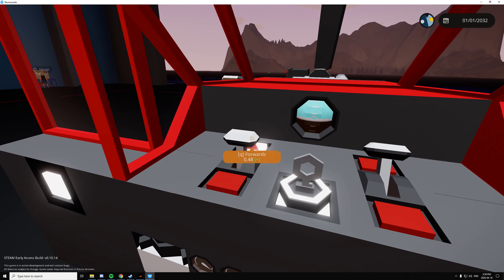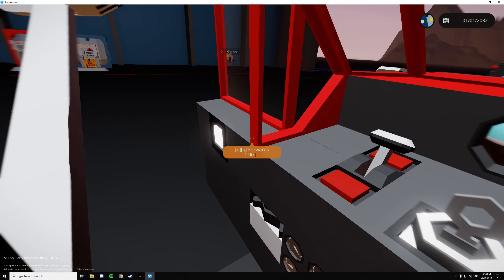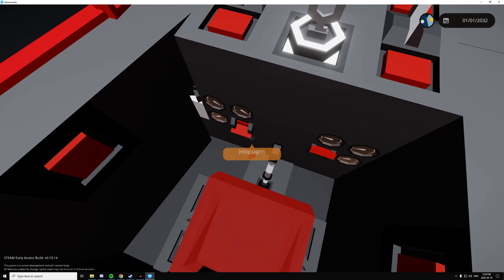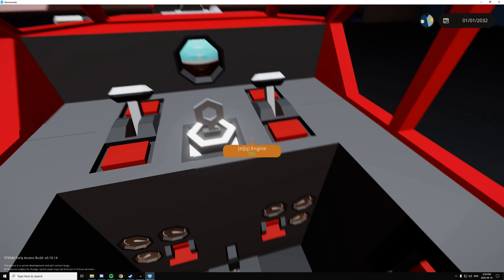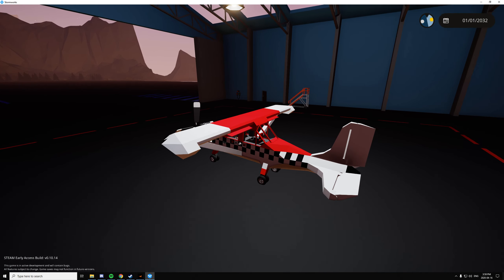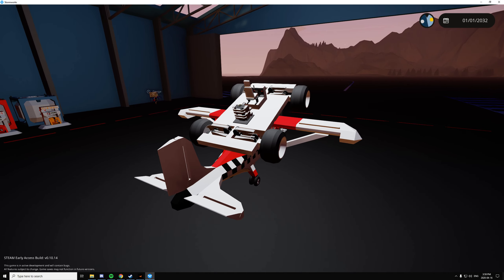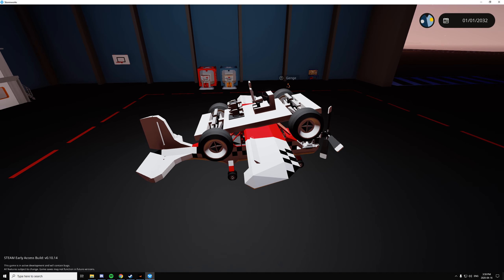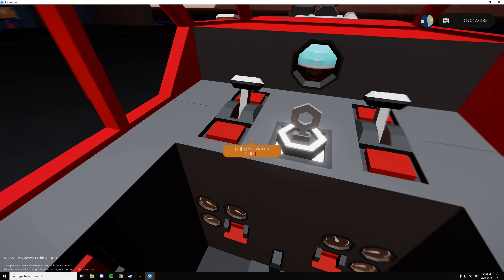jordan learns to fly